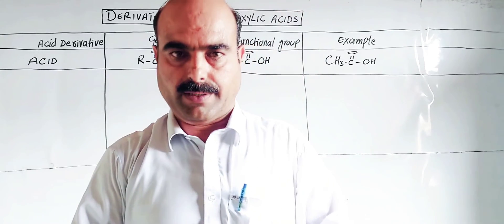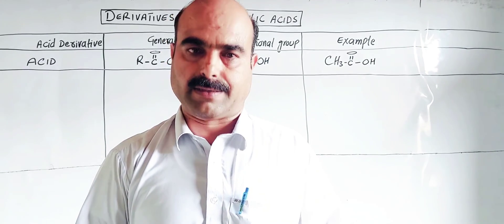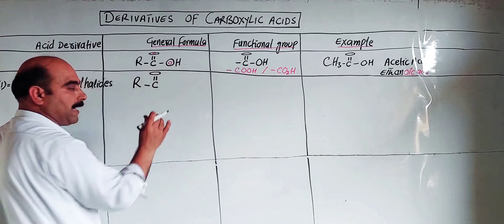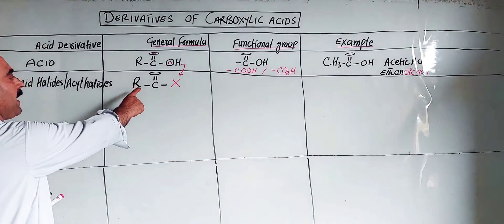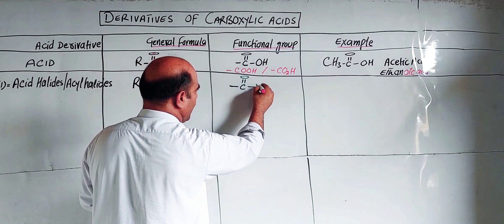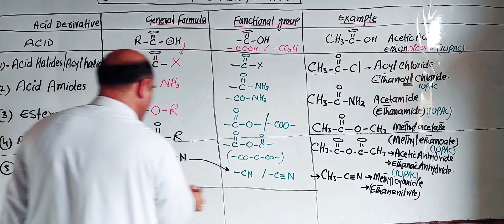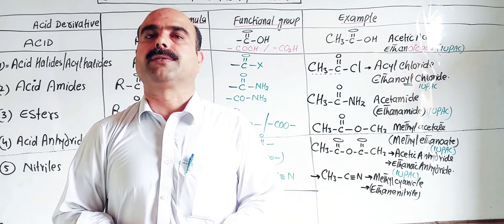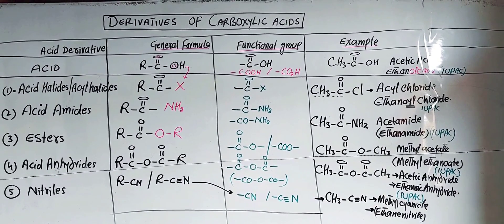Carboxylic acids derivatives || General formulae || Functional Groups || Examples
1) Carboxylic acids derivatives
2) Names of Derivatives
3) General formulae
4) functional groups
5) examples
6) Acyl halides
7) Acid amides
8) Esters
9) Acid anhydrides
      @NASIB ZADA SSS